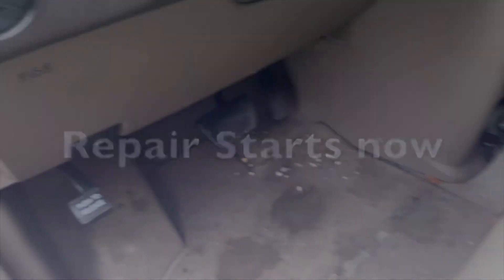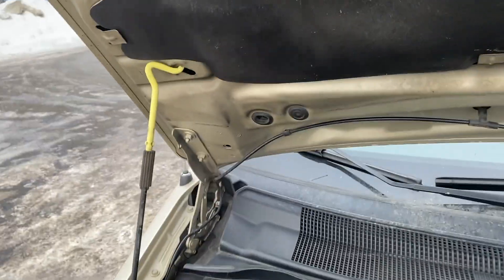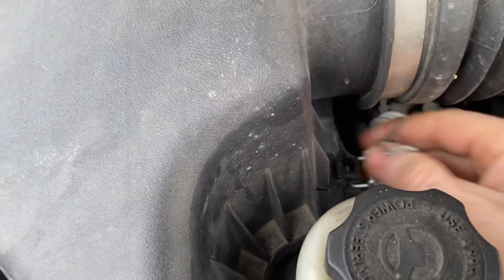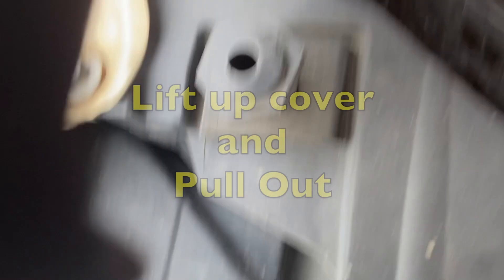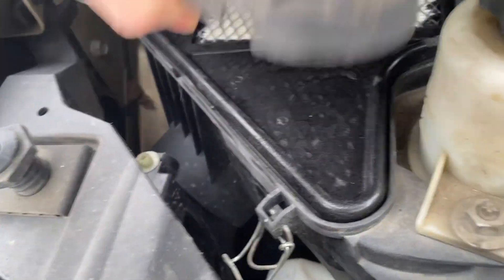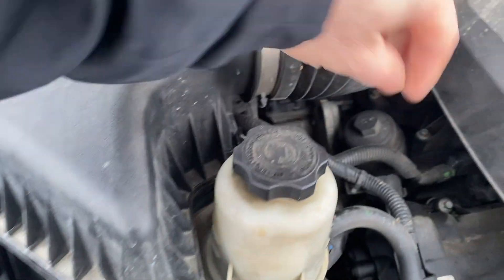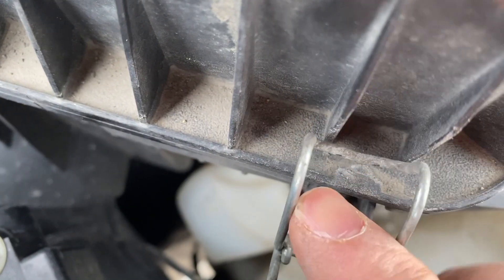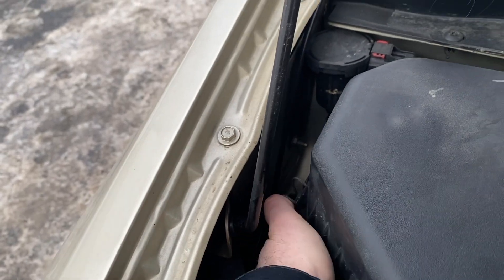Air Filter Dodge Grand Caravan Chrysler Town and Country 2011 2022 Repair Replace Change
Air Filter Dodge Grand Caravan Chrysler Town and Country 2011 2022 Repair

Chrysler Town & Country (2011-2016) Dodge Grand Caravan (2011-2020) Ram C/V (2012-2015) Volkswagen Routan(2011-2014)

 Replace Change 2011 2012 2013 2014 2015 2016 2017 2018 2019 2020